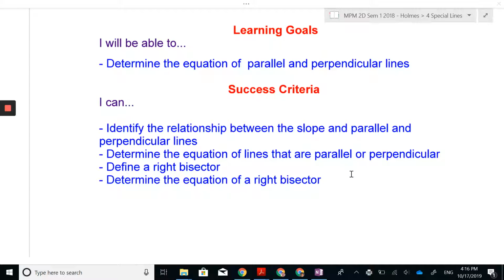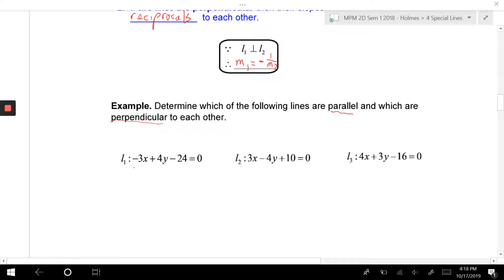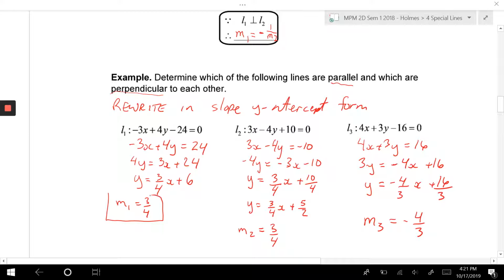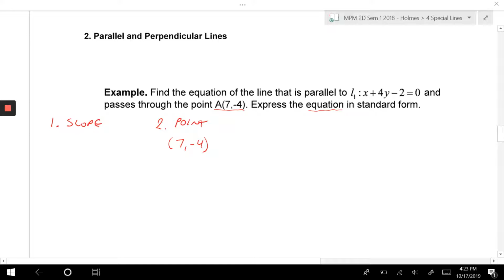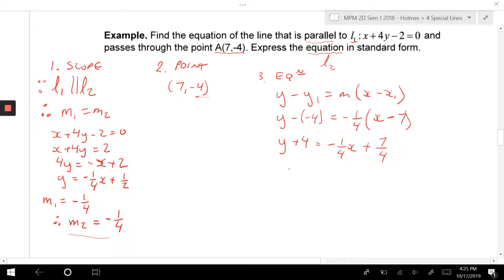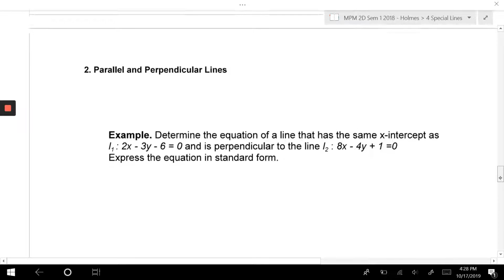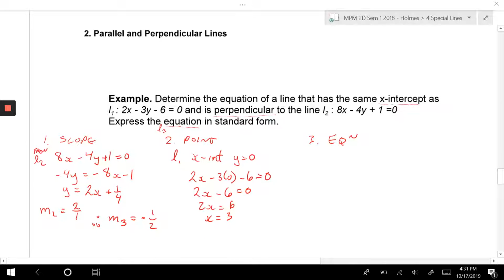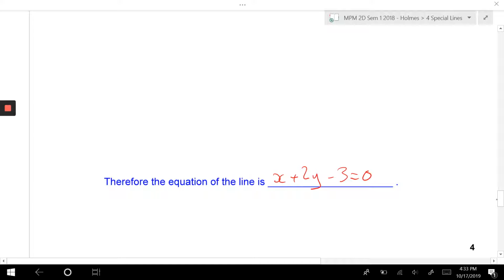2 The Equation of Parallel and Perpendicular Lines Part 1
MPM2D HC Unit 4 Day 2 Part 1